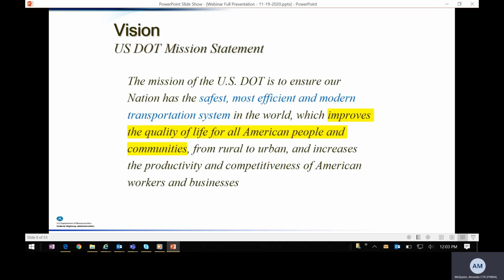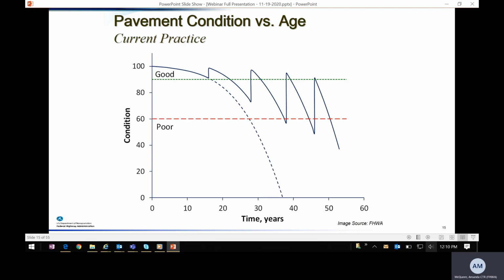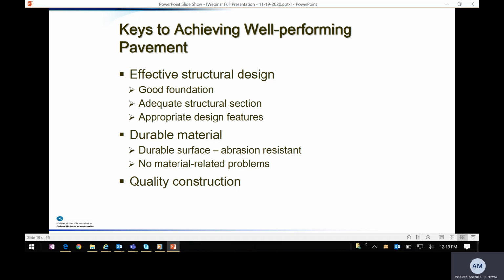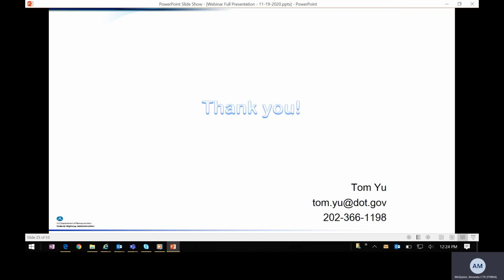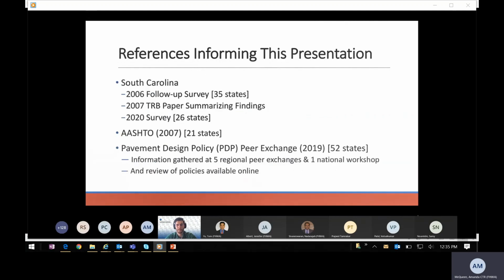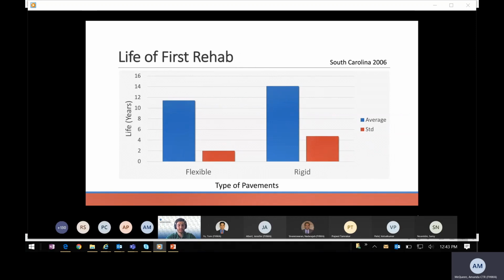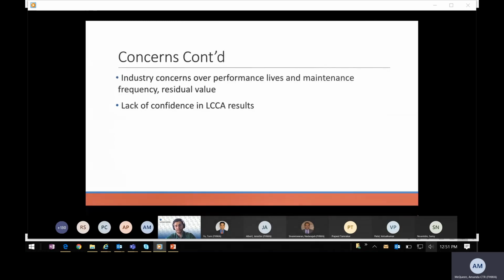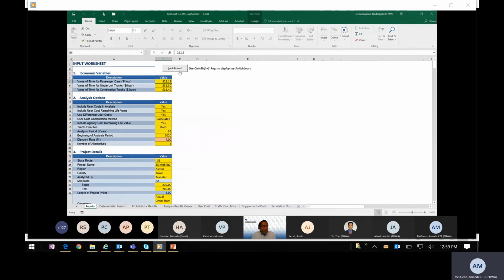Pavement Design Program Updates: LCCA the Current State of Practice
The second in FHWA’s Pavement Design Policy webinars provided information about FHWA’s pavement design program area efforts and an overview of the current state of practice of life cycle cost analysis (LCCA) and pavement design.